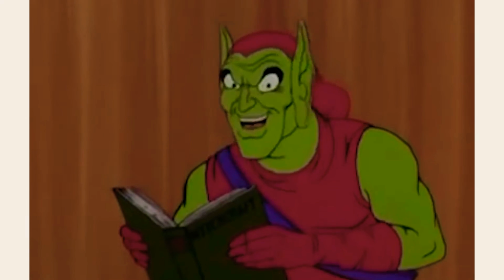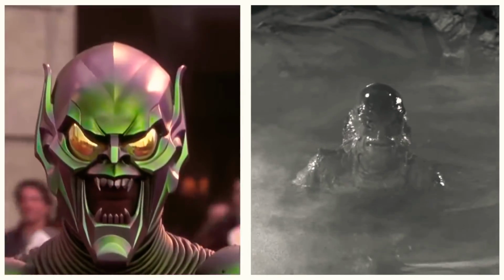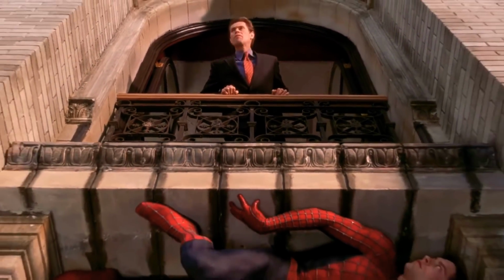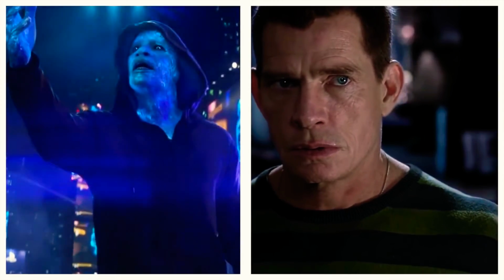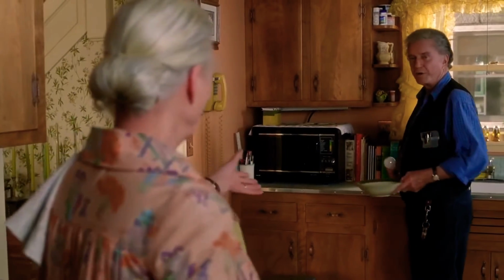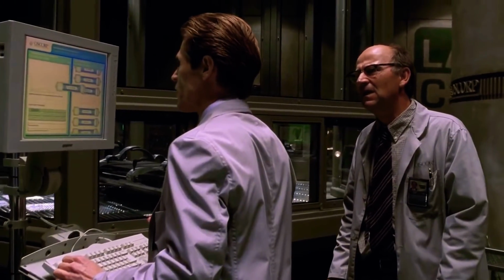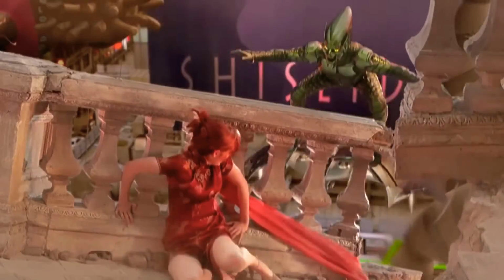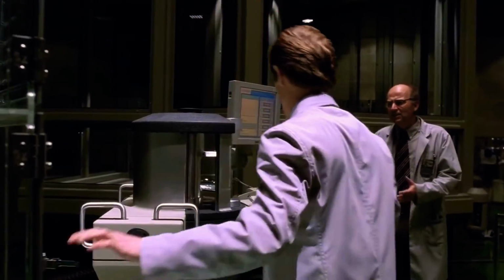Green Goblin in Spider-Man Movie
Debuting as the first villain Tobey Maguire in Sam Raimi's 2002 Spider-Man, Norman Osborn transforms himself into the Green Goblin after making him an experiment